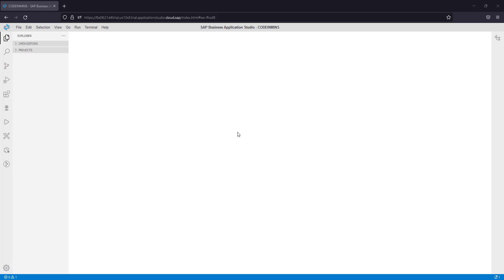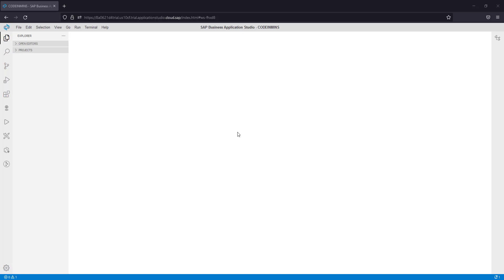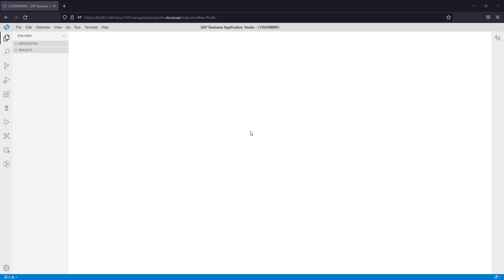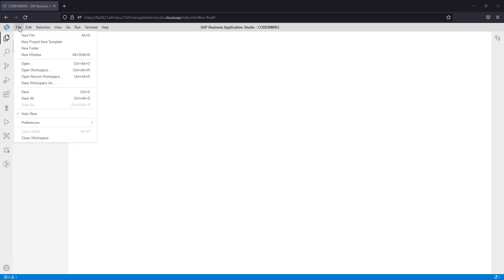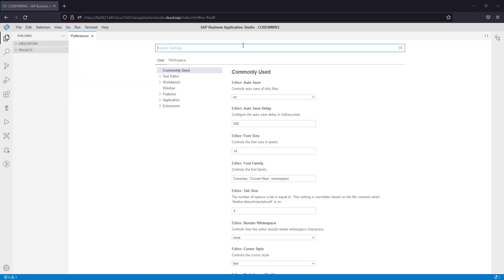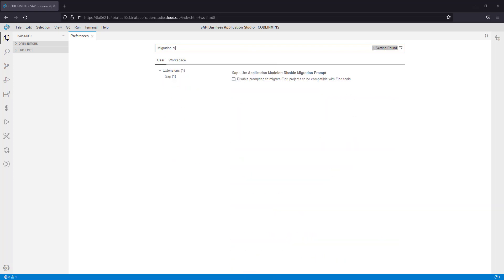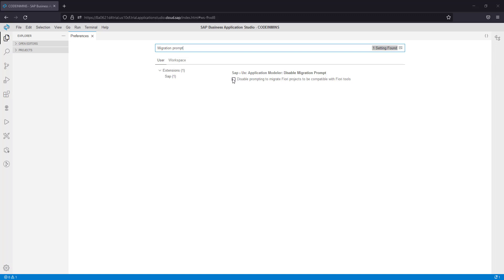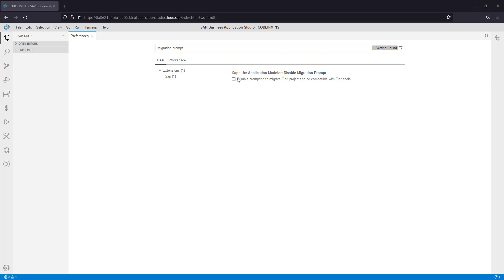SAP Fiori Migration Prompt not available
How to activate Fiori Migration Tool Prompt if it does not popup automatically when WebIDE project Imported to Business Application Studio